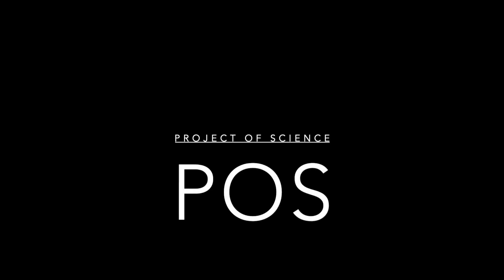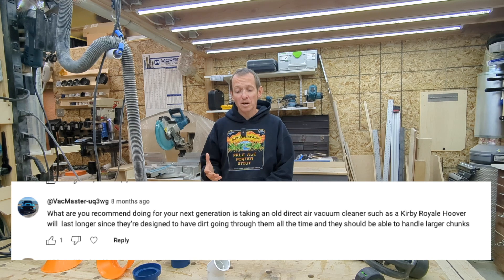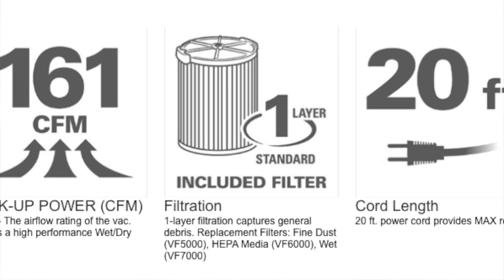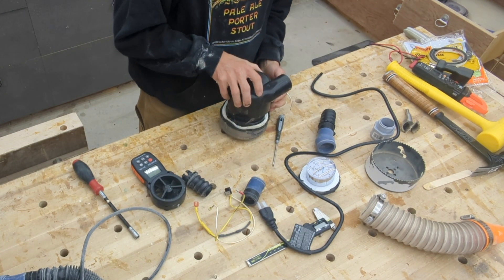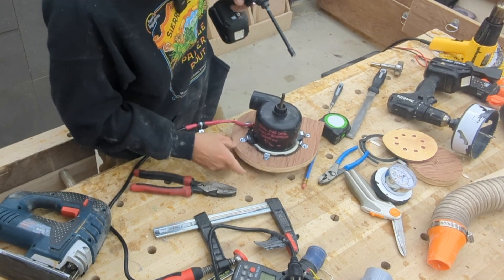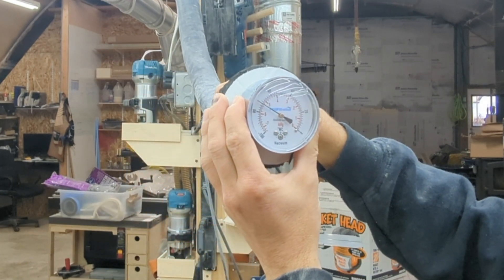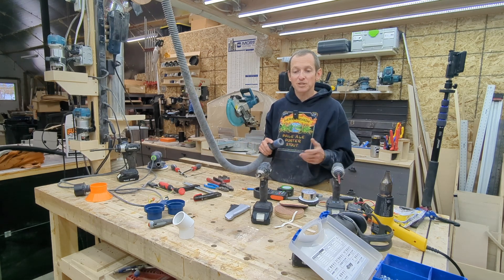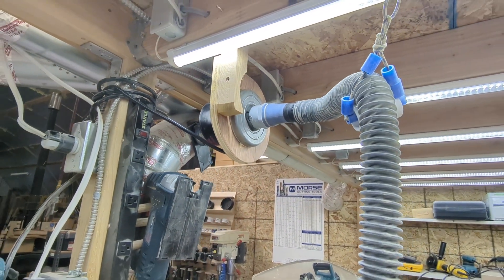Boosted Dust Collection v2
This is the second iteration of my dust collection booster. It allows for impressive dust collection at the tool without the need of a bulky, expensive dust extractor and/or shop vac.

Please watch the original build video for more theory and background, as well as more comparison to actual shop vacs and festool units.